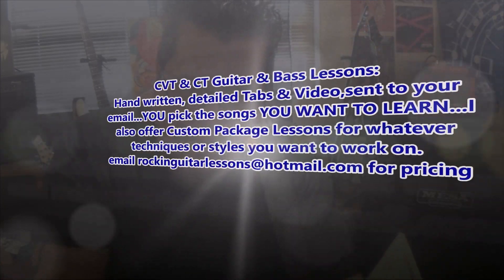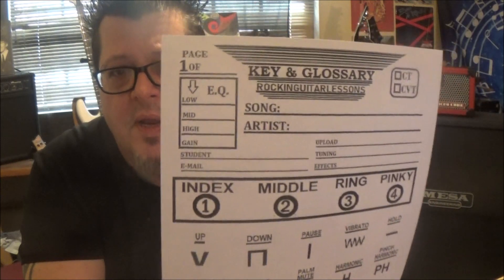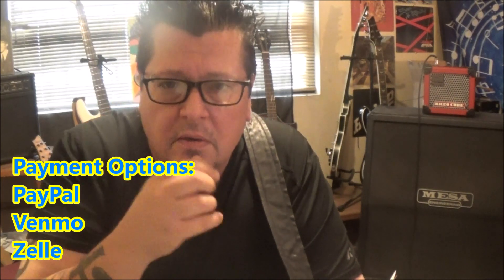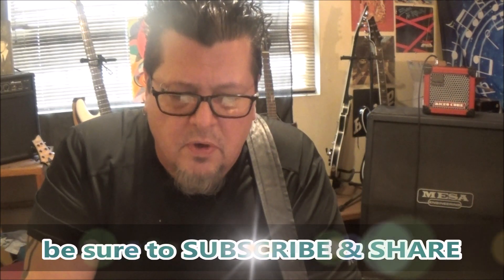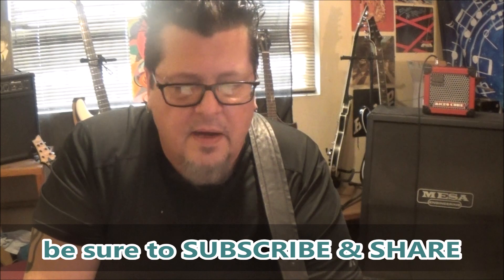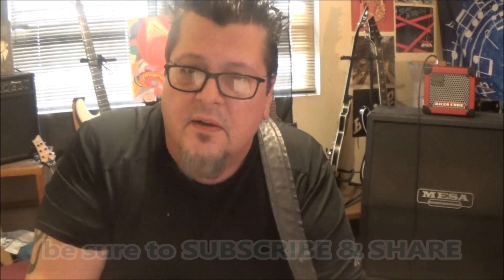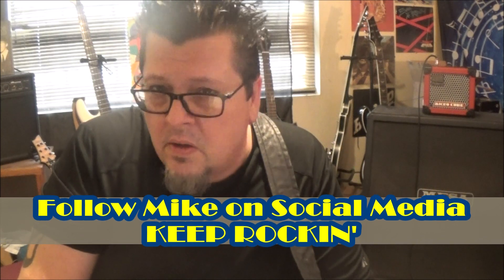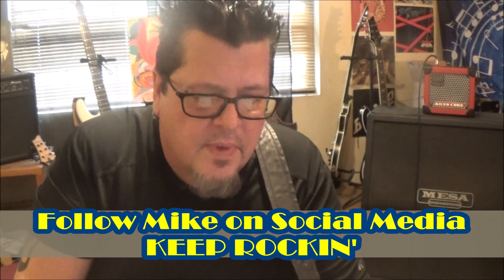YOU tell me what YOU WANT TO LEARN on Guitar - CVT Guitar Lessons by Mike Gross - How to play